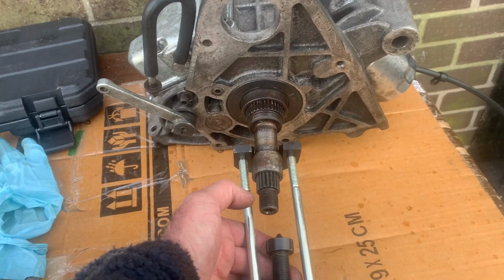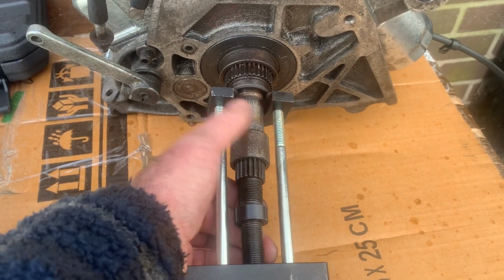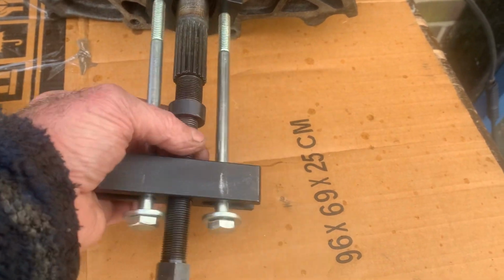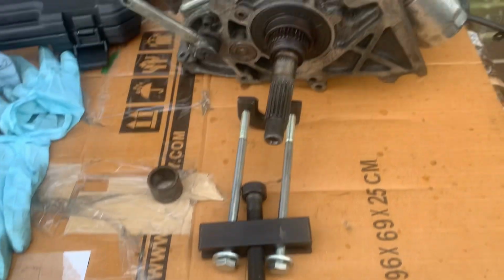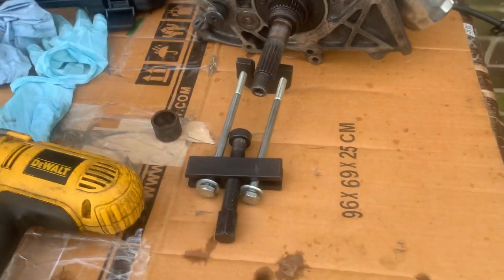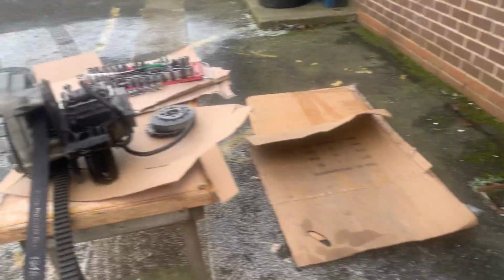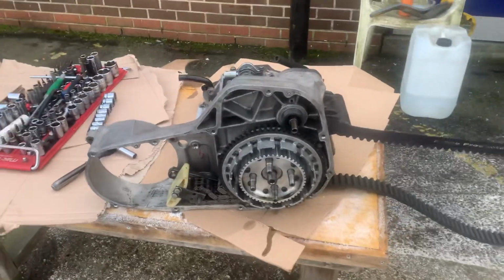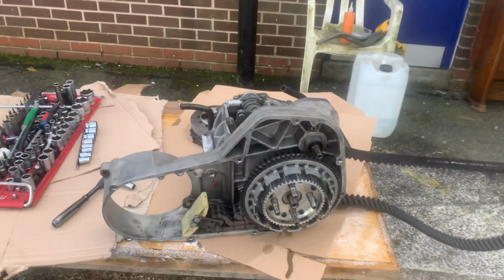Harley Davidson transmission 5 speed inner bearing race from output shaft using Ultima tool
Harley Davidson transmission output Removing inner bearing race from shaft using Ultima tool removal @CustomCruisersLimited awesome Kit he also use in the output from the exhaust of my room heater cab heater workshop meter that runs on diesel fuel the added heat combined with that all really made easy work of this job see the video if you’re interested in ultimate or James or Georges tools call (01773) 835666 alternatively thank you Mike